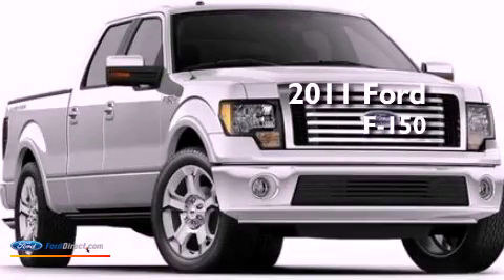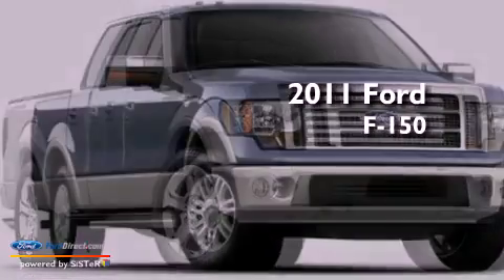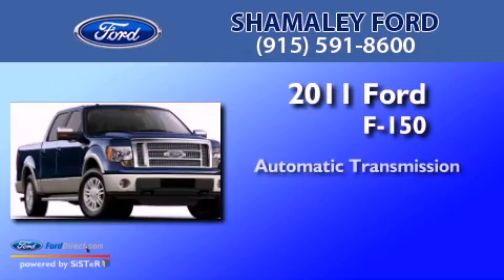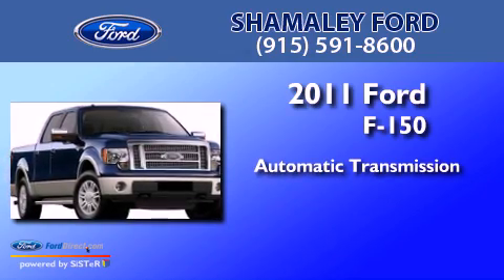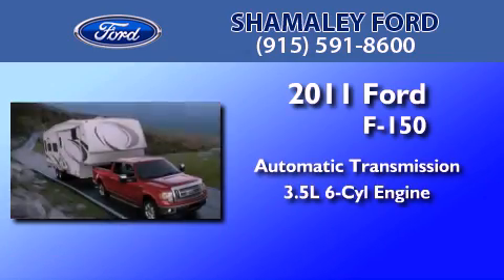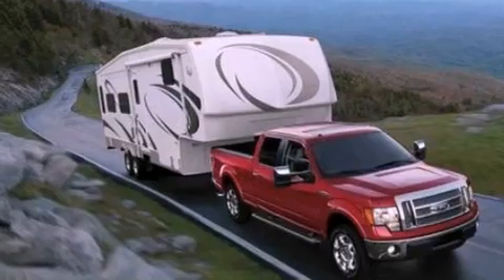2011 Ford F-150 El Paso TX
Year : 2011
 Make : Ford
 Model :
 Engine : 3.5L V6 24V GDI DOHC TWIN TURBO
 Trans : 6-SPEED AUTOMATIC
 Exterior : WHITE
 Miles : 120

 Stock : BFD10659